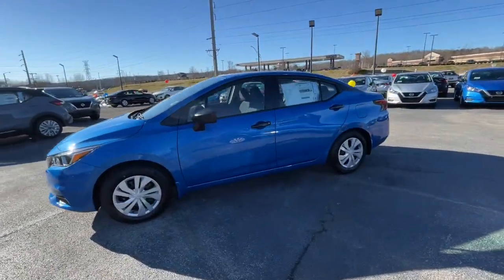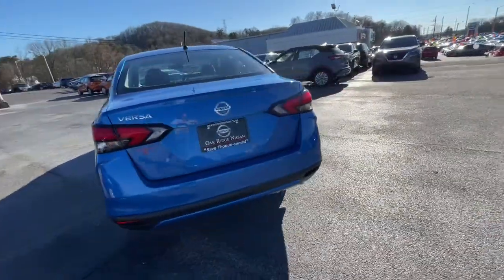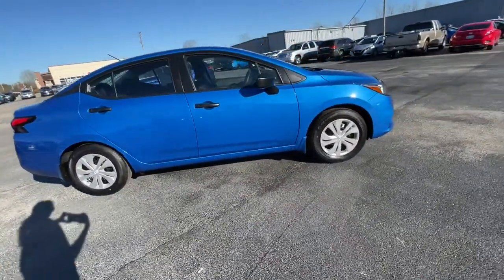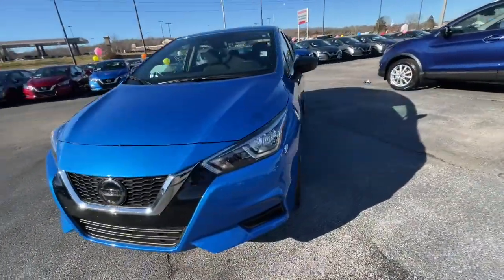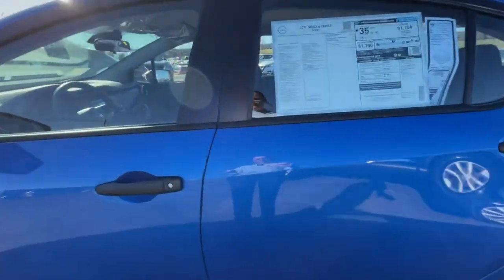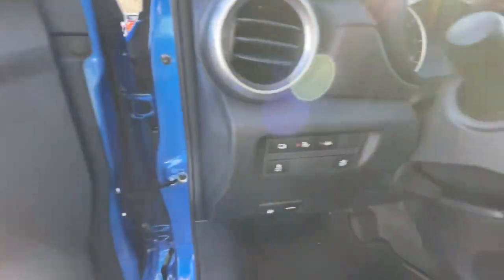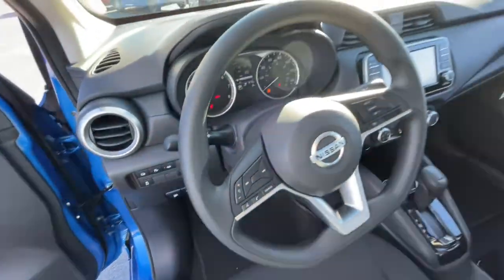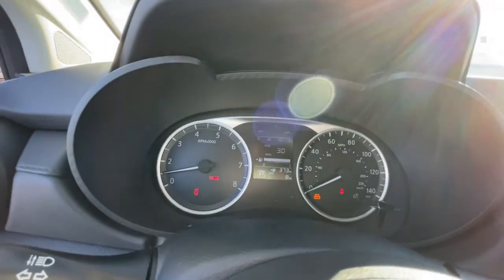2021 Nissan Versa OakRidge, Knoxville, Maryville, Lenoir City, Clinton, TN V02422N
Electric Blue Metallic New 2021 Nissan Versa available in Oak Ridge, Tennessee at Oak Ridge Nissan. Servicing the Knoxville, Maryville, Lenoir City, Clinton, TN area.